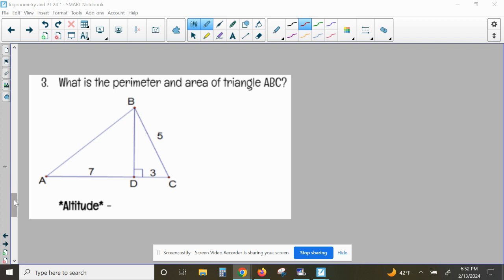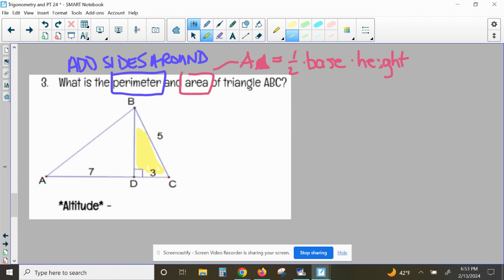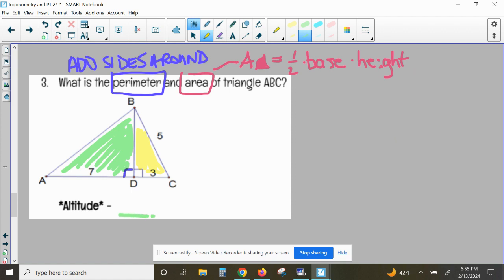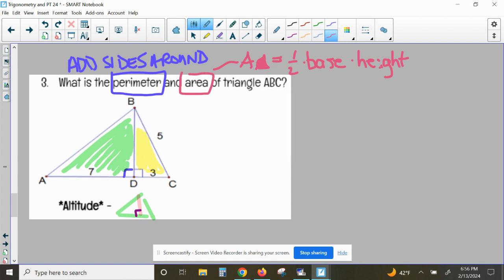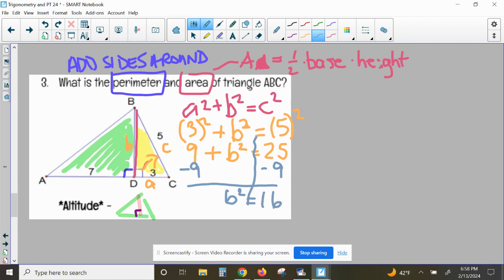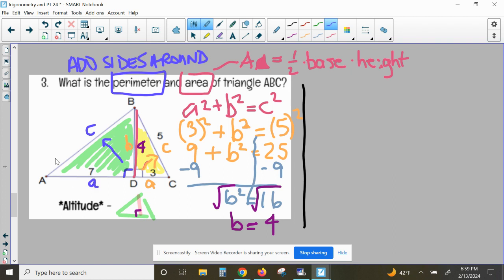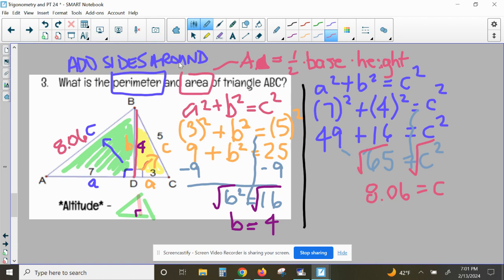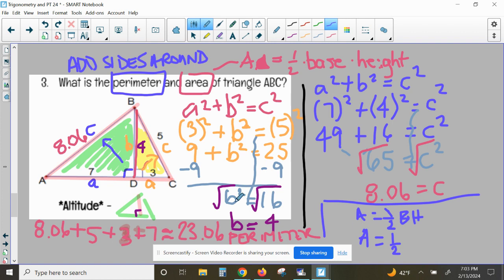Pyth Th #3 notes: Feb 13, 2024 7:03 PM